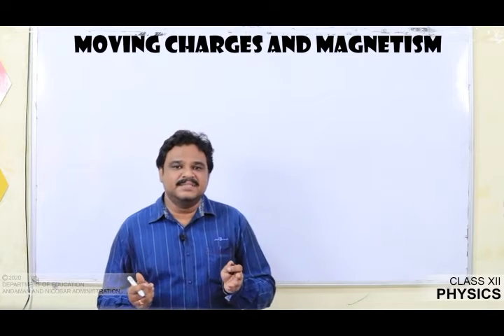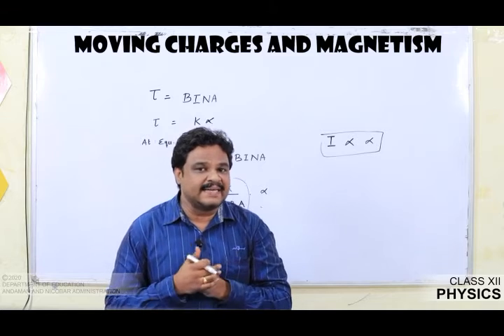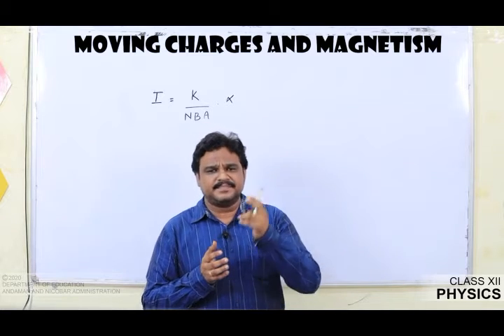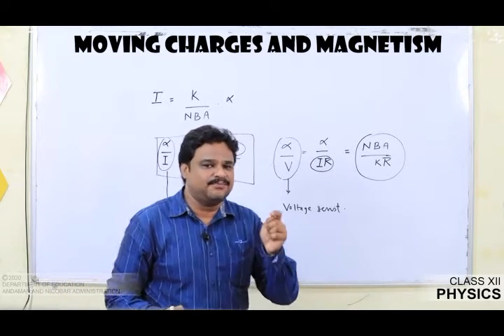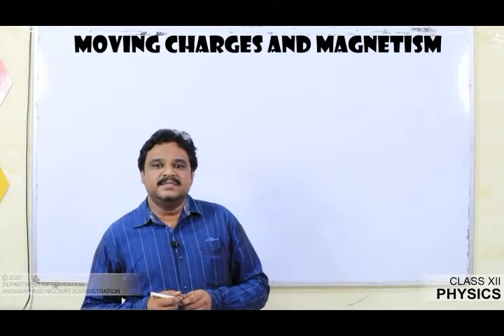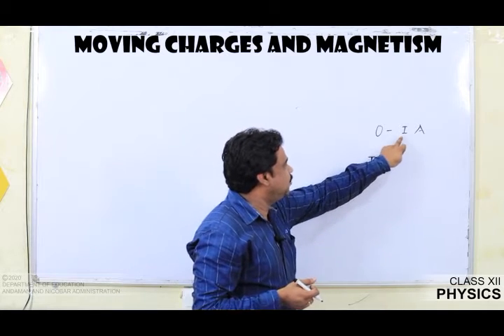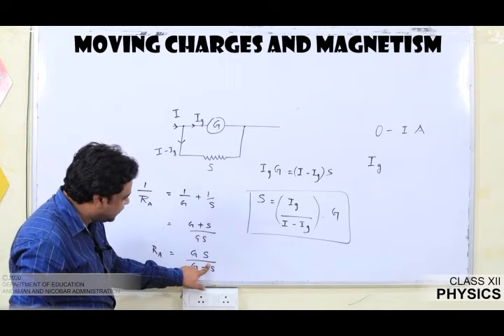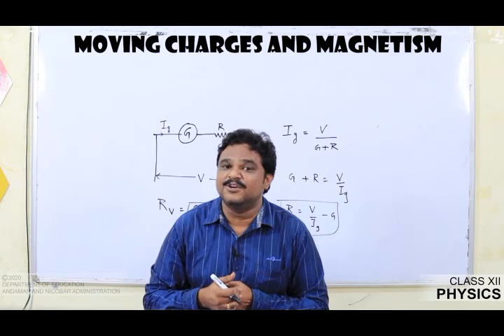CLASS 12 PHYSICS - Moving Charges & Magnetism-16